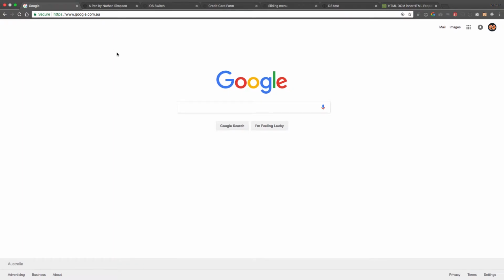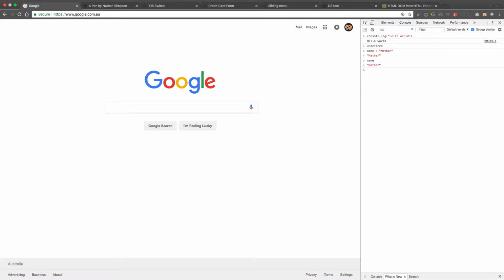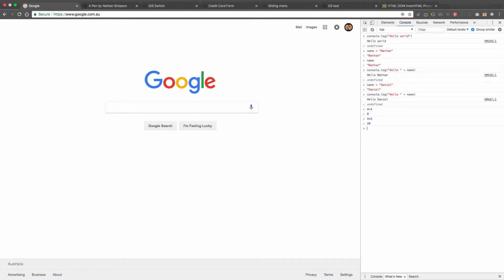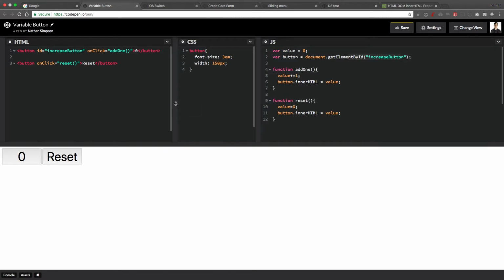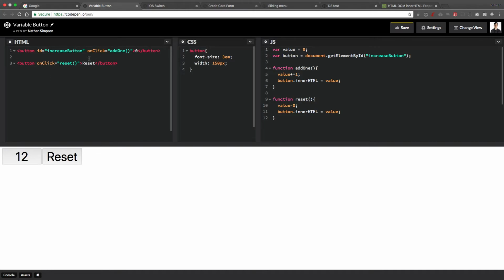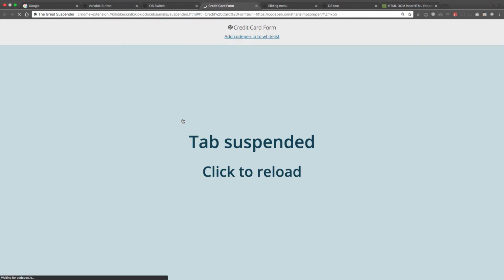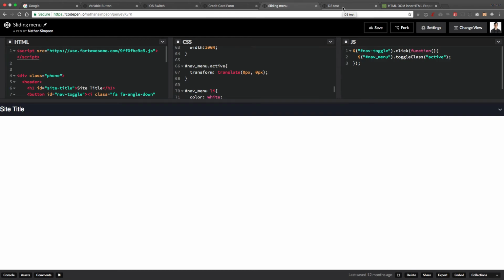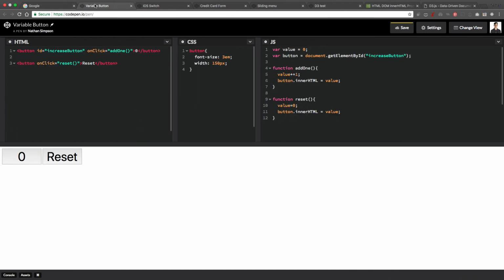JavaScript basics in 10 minutes!!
A quick video for anyone who wants to learn Javascript. Like this video and I might do more! (and do a better job).